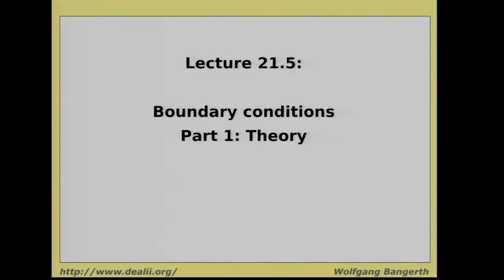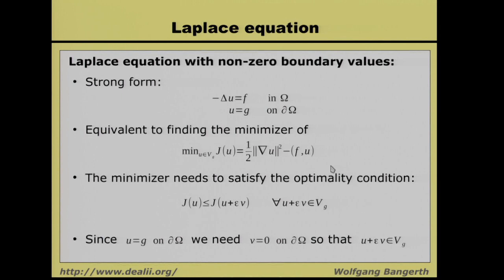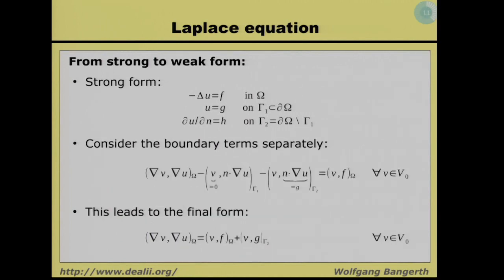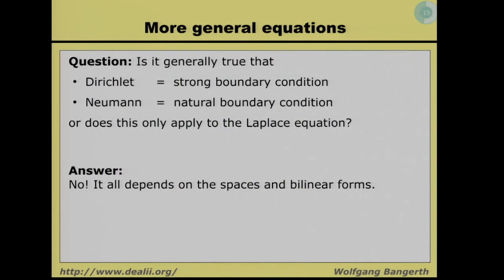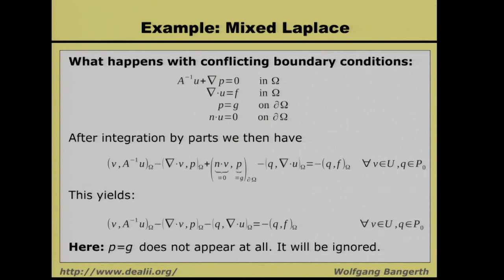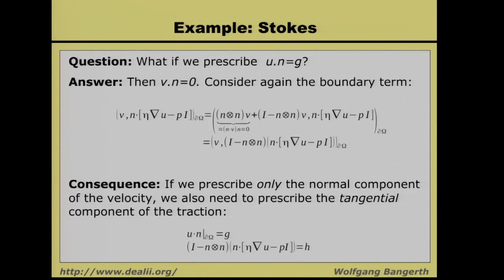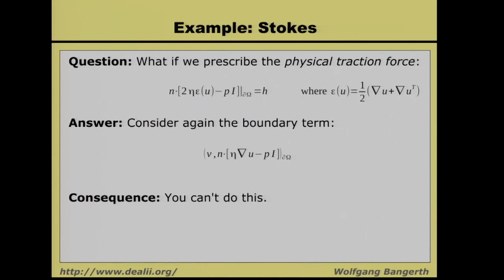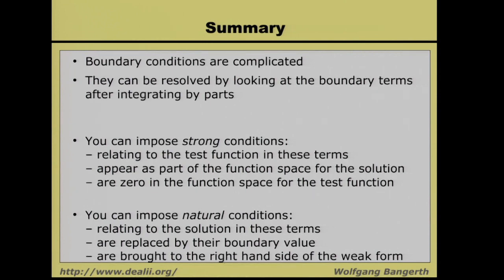Finite element methods in scientific computing: Lecture 21.5